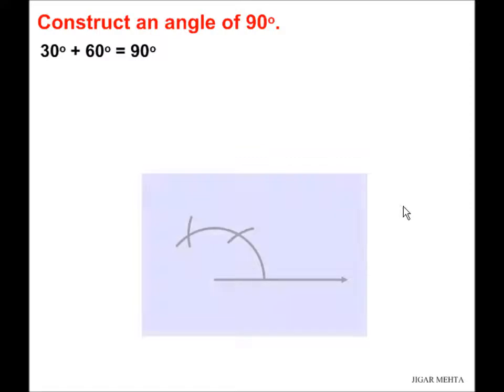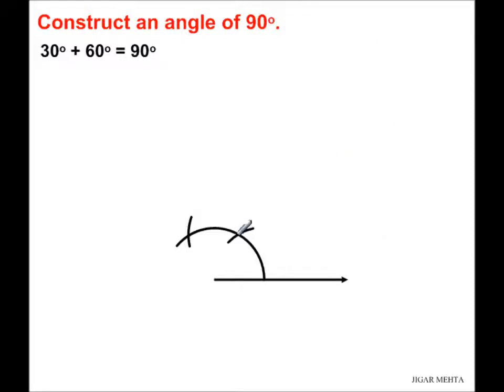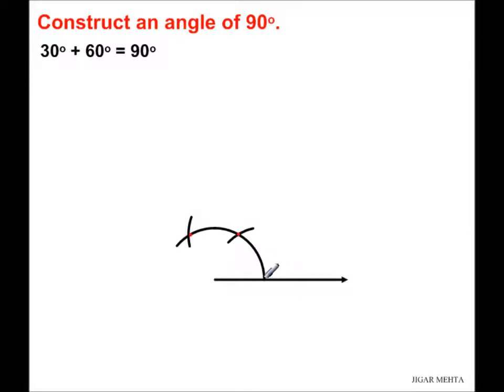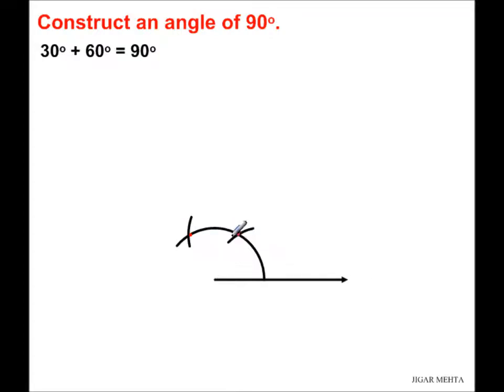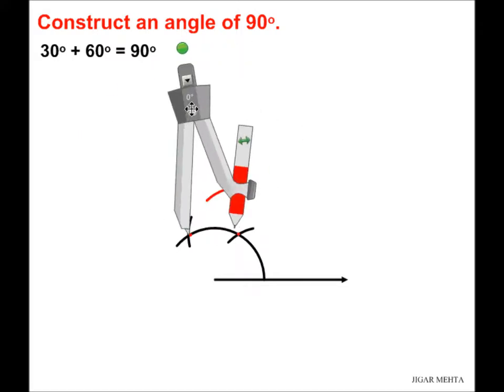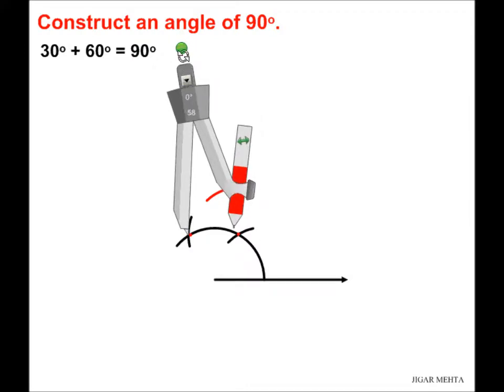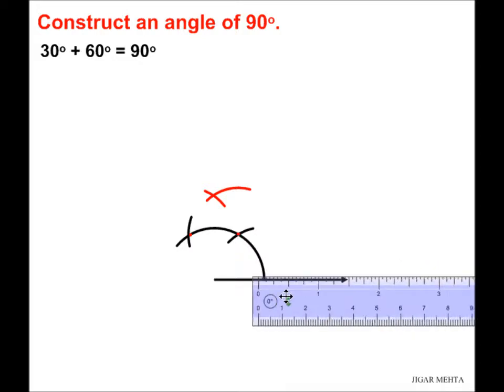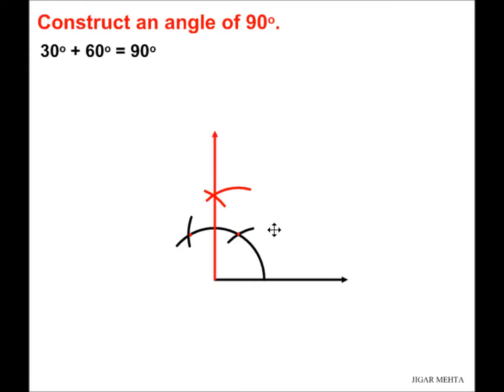ANGLE CONSTRUCTIONS USING COMPASS - 90 DEGREES - VIDEO 2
This video shows how to construct an angle of 90 degrees using a compass and a straight edge. This video shows one of the two methods.